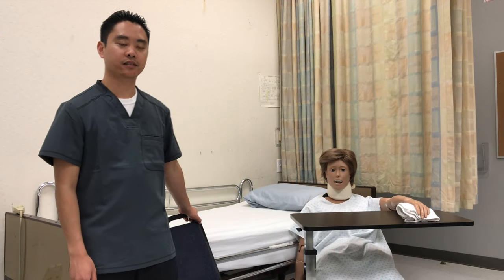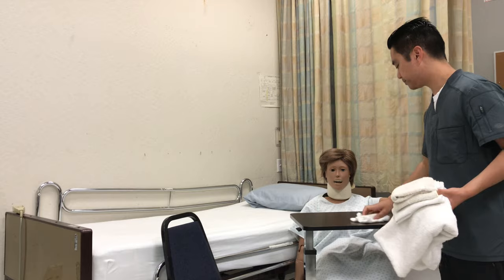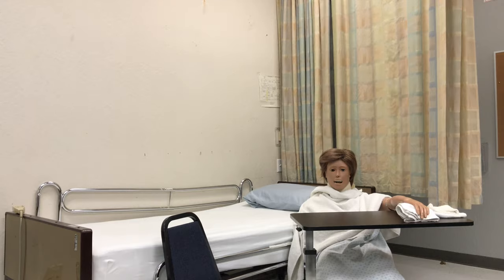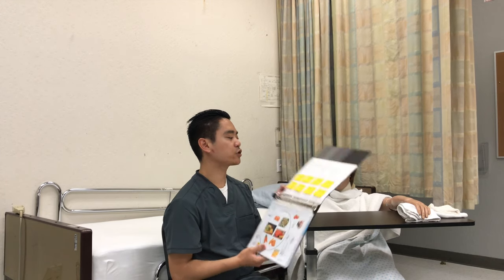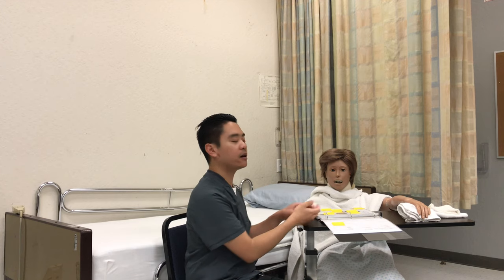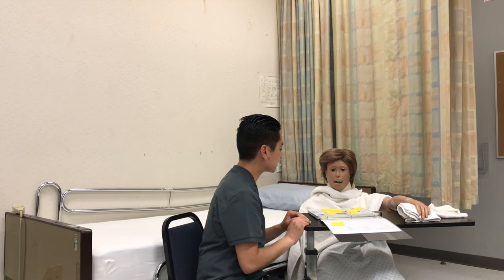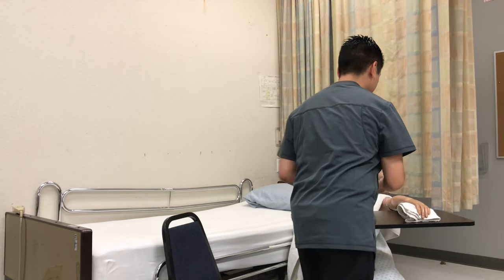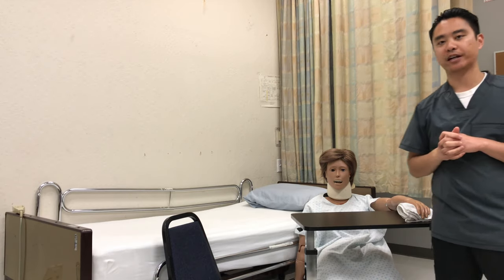Feeding the Patient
Supplies
1) Tray
2) Tray card
3) Plate
4) Eating utensils
5) Cup
6) 4 small towels ( 2 to clean table and 2 to clean patient's hands-before and after meal) *Can also use 2 paper towels to clean table
7) Towel or Clothing Protector